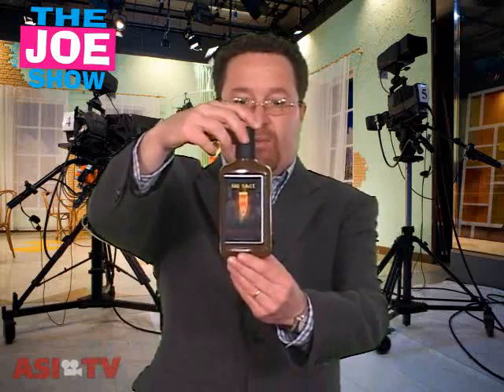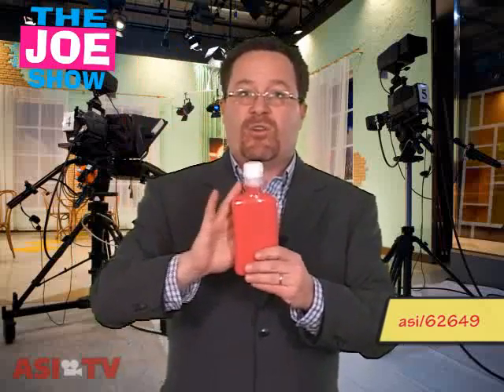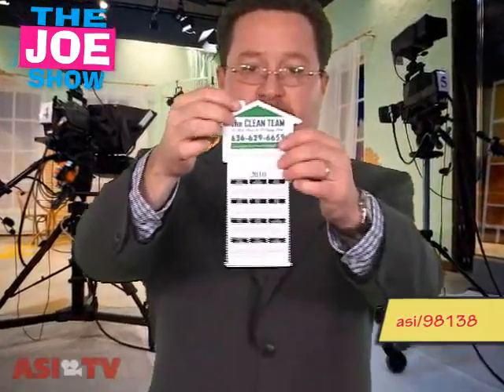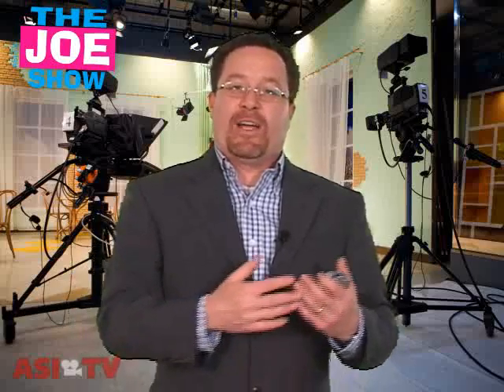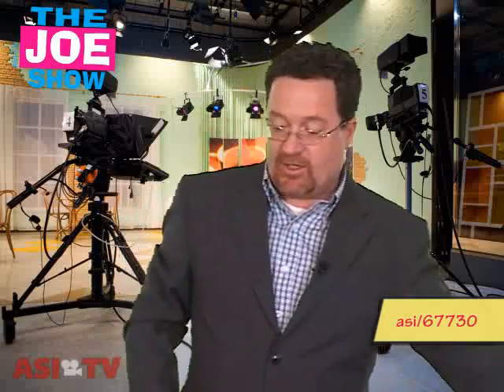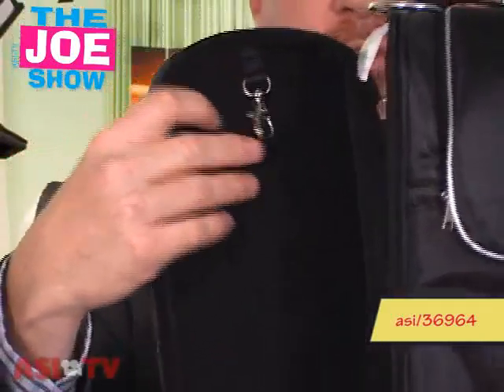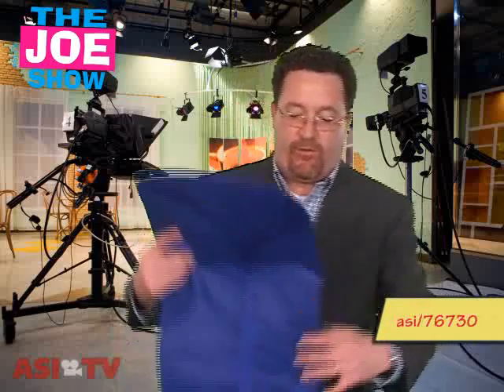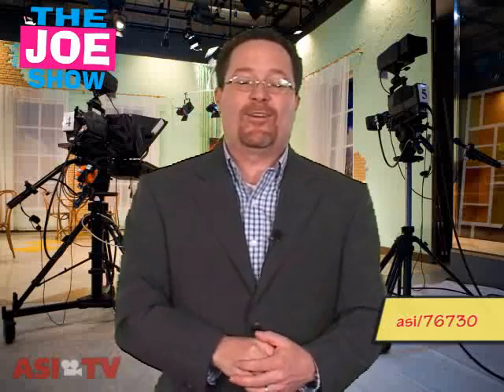New Year, New Products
In this episode of The Joe Show, Joe Haley takes a look at some of the hottest new products for 2010.